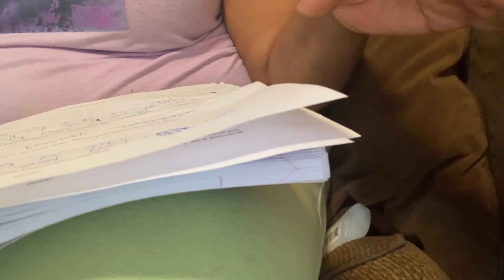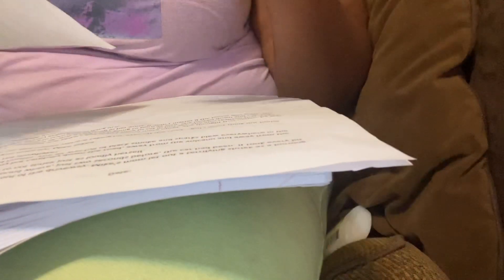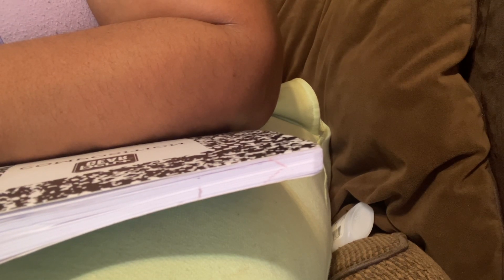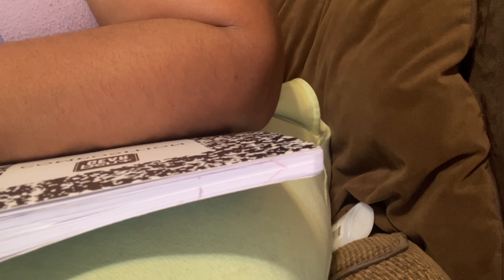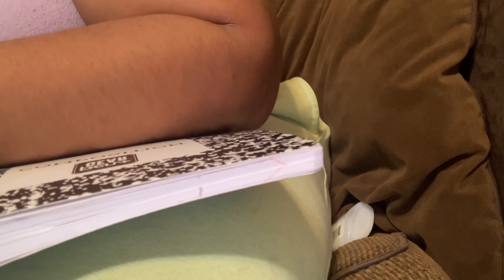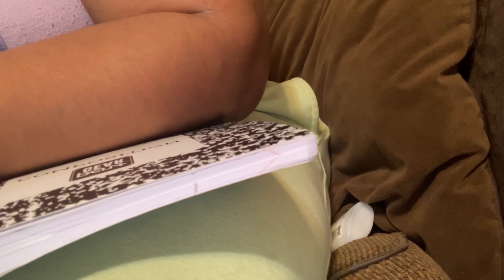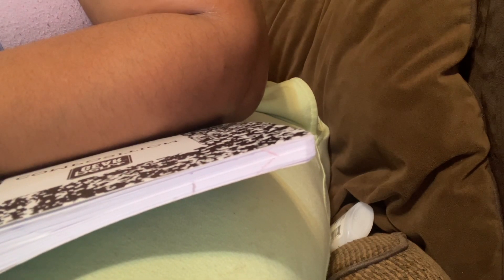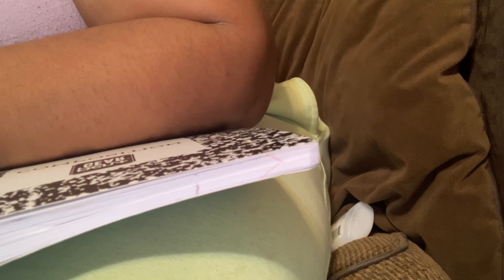TAKE YOUR TIME